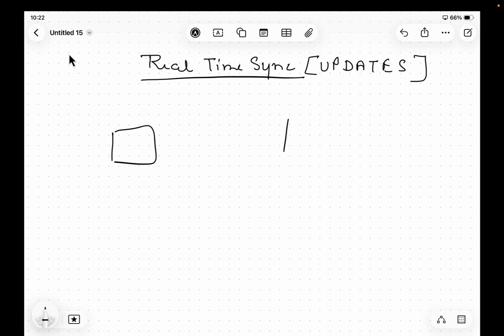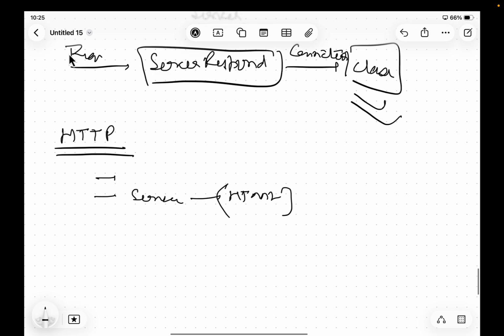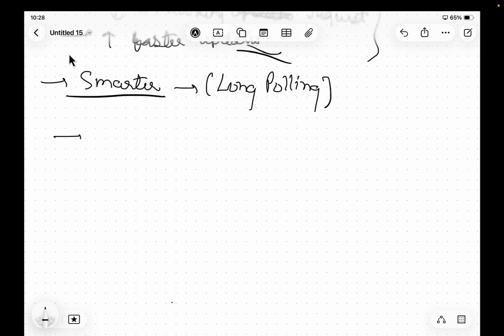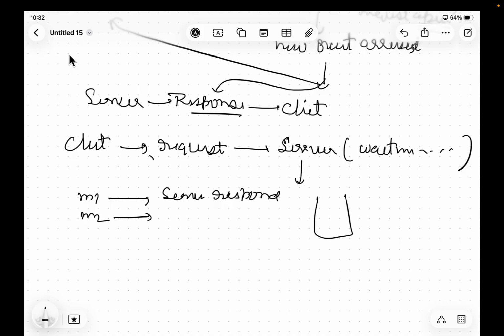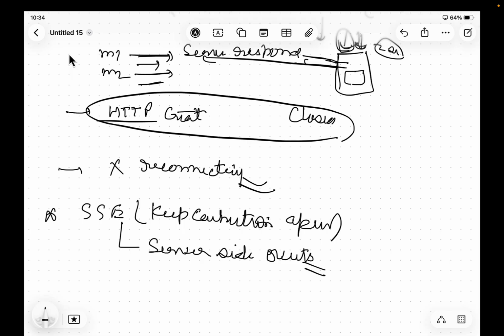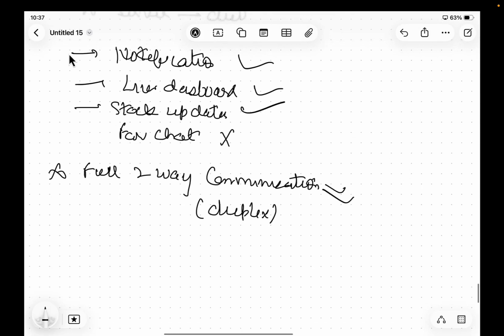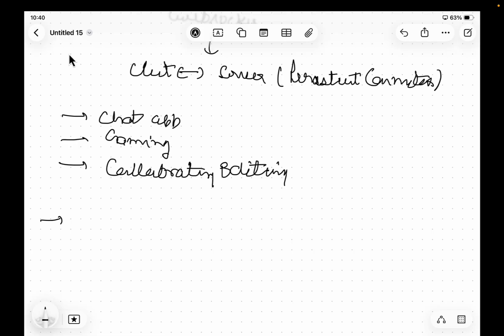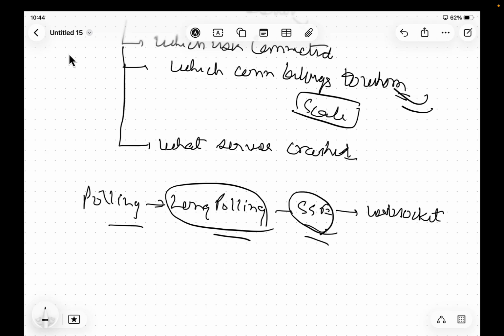(Part-1)Real_time_updates